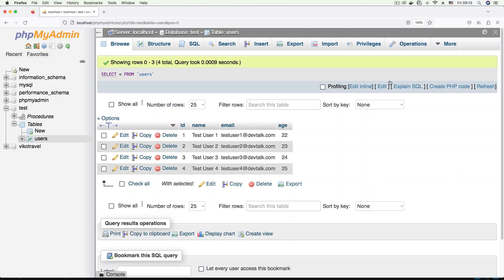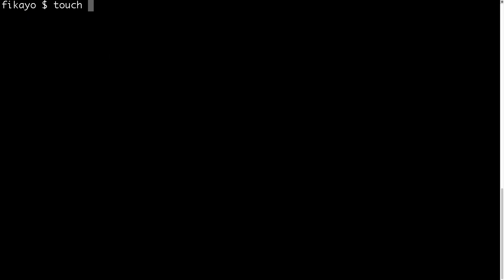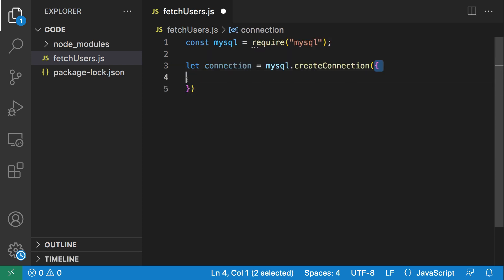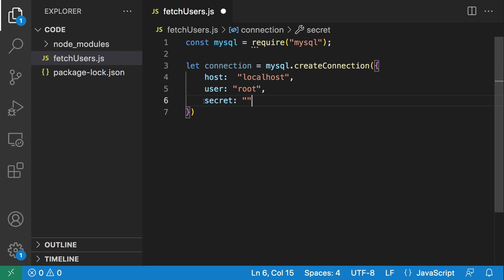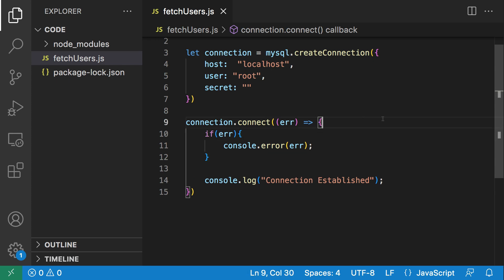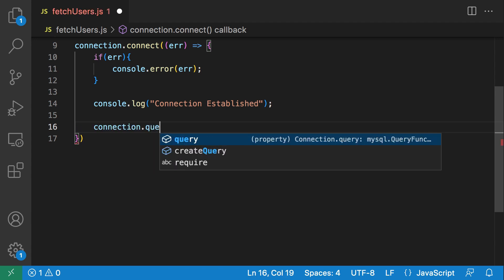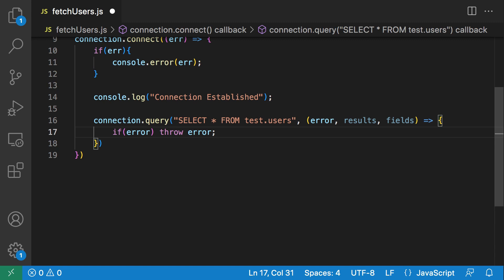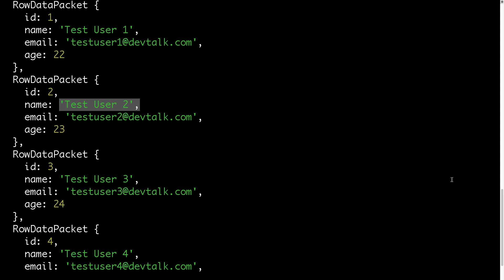How to Query a MySQL Database with Nodejs - Nodejs Problems and Solutions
In this video, you will learn how to connect to and query a MySQL database using Nodejs